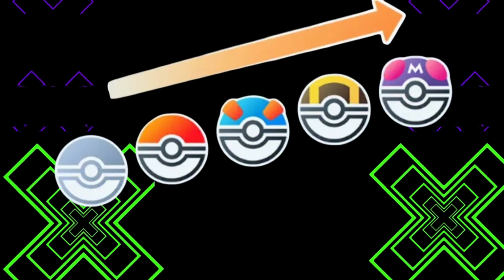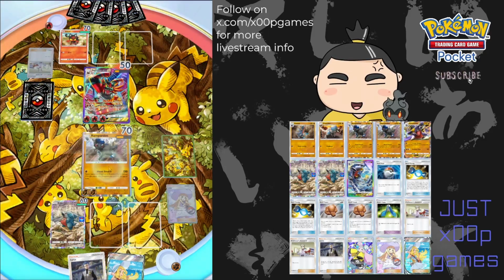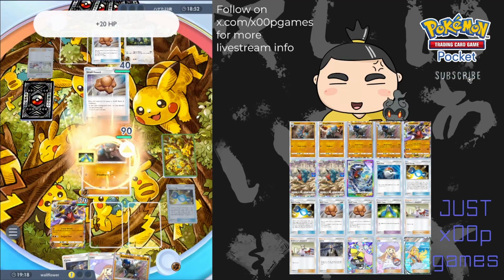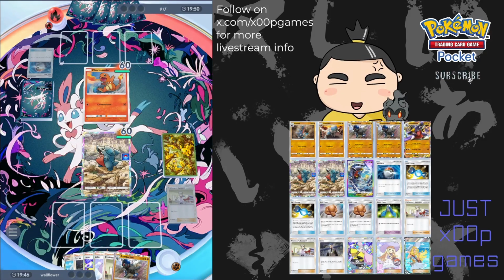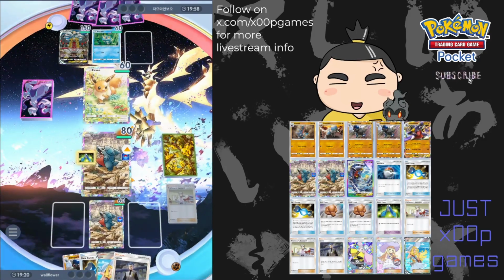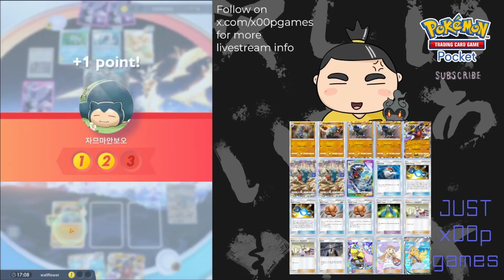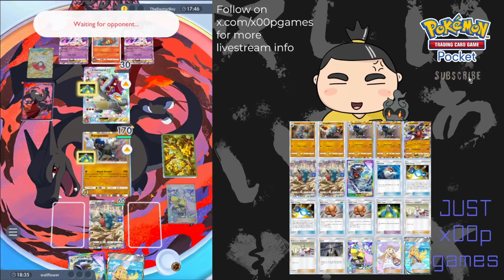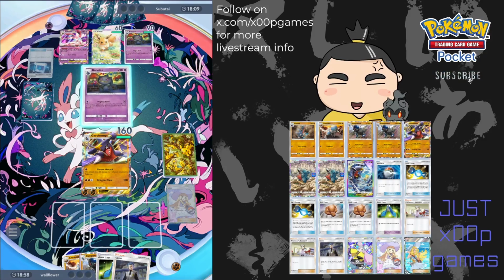Why This 'Mid' Deck Is Secretly a Meta Killer! + Masterball rank up game | Pokemon Pocket TCG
🔥 Welcome to x00p games!

Have fun with this deck!

Whether you're a beginner or a pro, you can always learn something from watching others play. So I do hope you learn something from my plays

Supporter
1 Cyrus
1 Iono
2 Lillie
2 Professor’s Research PROMO 7

Pokemon
2 Gible
1 Gabite
2 Garchomp Ex
1 Cranidos
2 Rampardos

Item
1 Poké Ball PROMO 5
2 Skull Fossil
2 Rare Candy
1 Giant Cape

Energy: Fighting

💥 Follow for Updates & Exclusive Content!